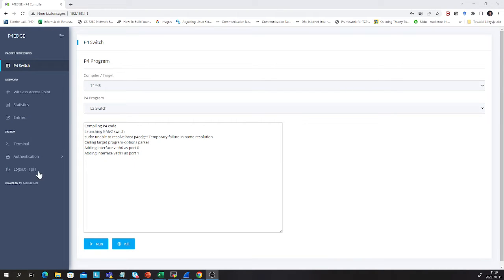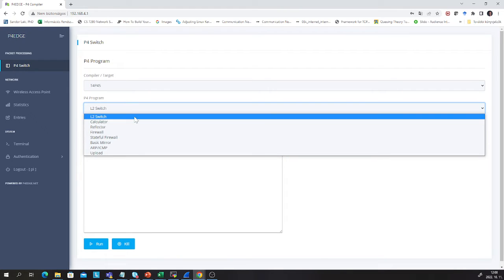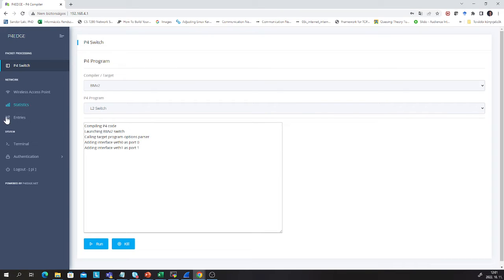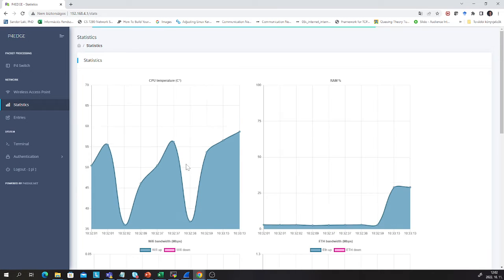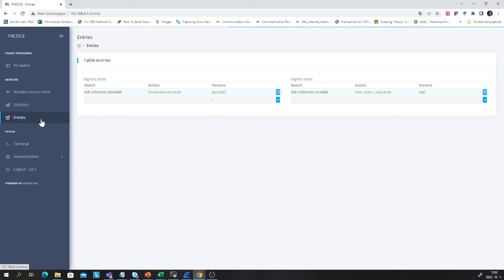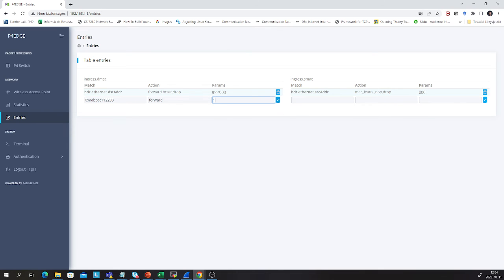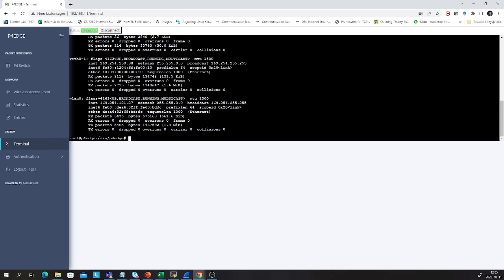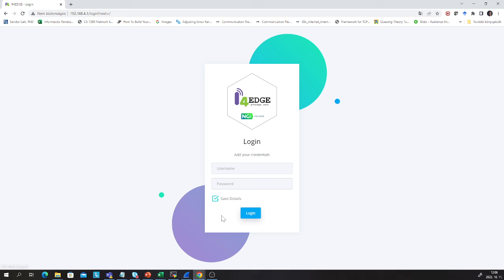P4Edge Tutorial Series - Introduction to P4Edge WebUI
In this video we overview the main functions of P4Edge's web-based user interface.